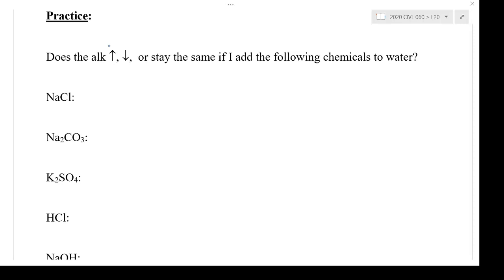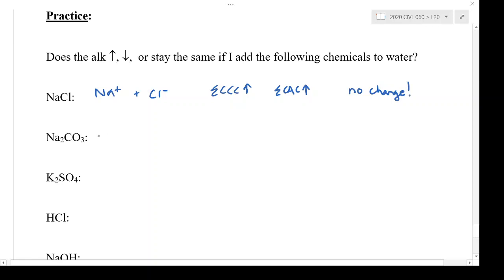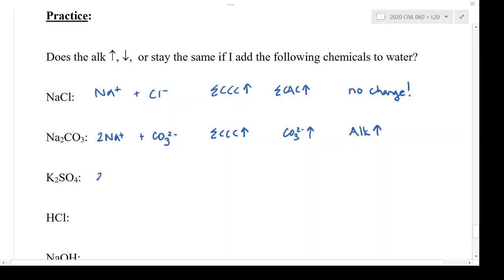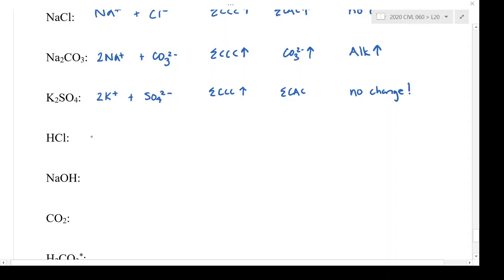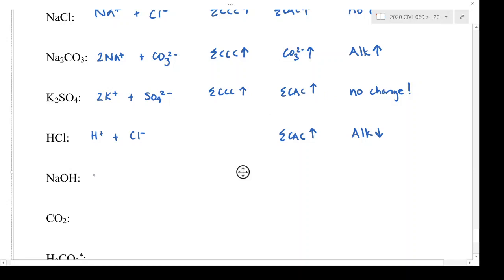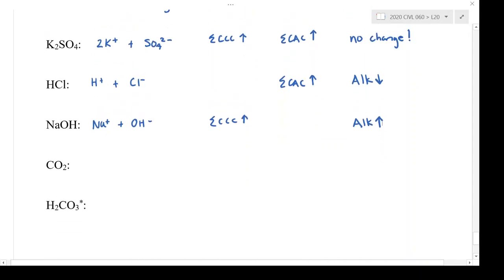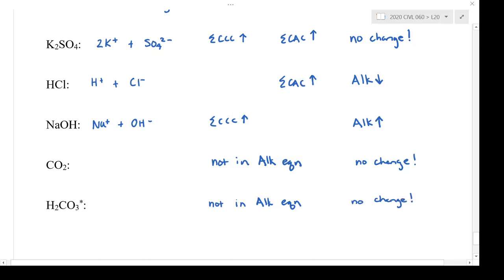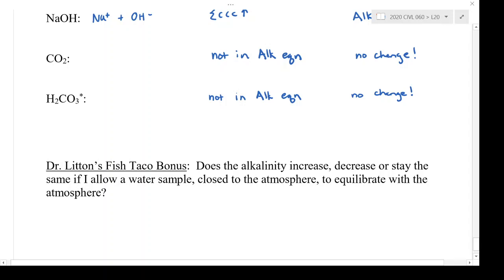Alkalinity practice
Various chemical additions to water are considered to evaluate the potential impact on alkalinity. Discussion of what happens to alkalinity when atmospheric CO2 enters and leaves a solution.